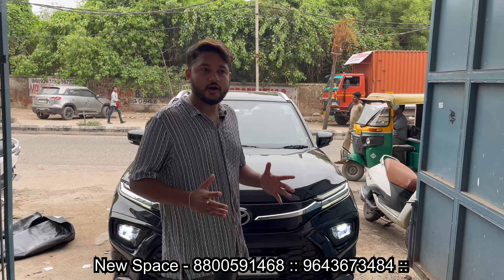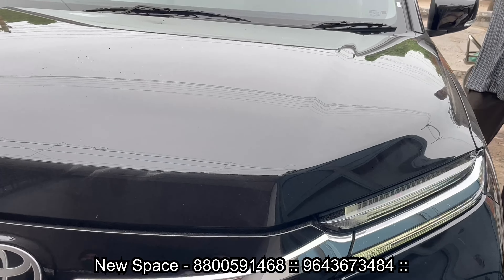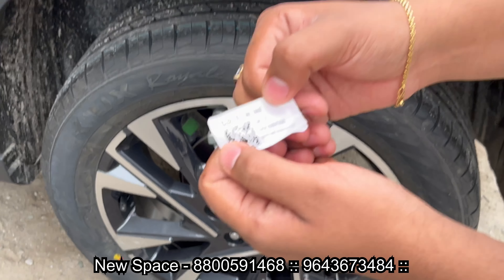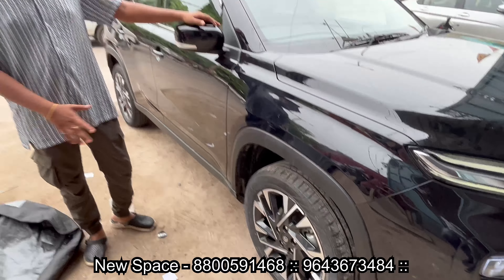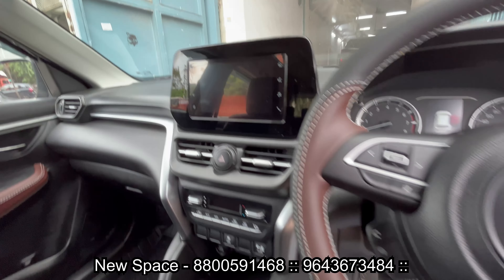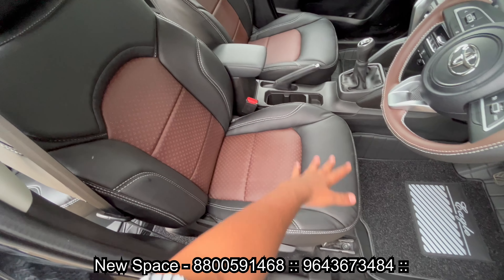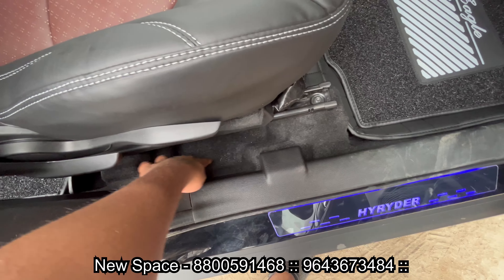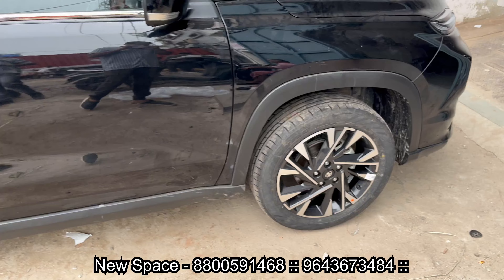TOYOTA HYRYDER MODIFICATION | WITH BRAND NEW 18 INCH ALLOYS | ✅ INTERIOR ✅ALLOYS ✅ SOFT TOUCH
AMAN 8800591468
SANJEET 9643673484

new space

Visit my online store from Following
1. Whatsapp Business:- No Call!! Only Message

2. Instagram:-  CAR MUTERS

3. Facebook:- Car Muters

4. Facebook:- Aman Bagh

**Remember 2 things in Your Life:**
*Firstly, Its not about HOW,  Its about when.
*Secondly, Stop dreaming, Start Doing.